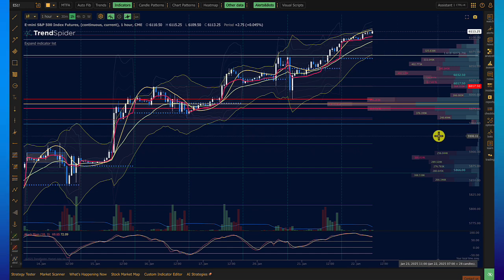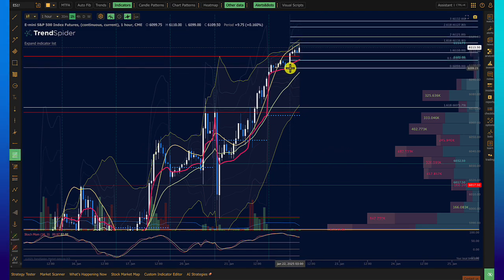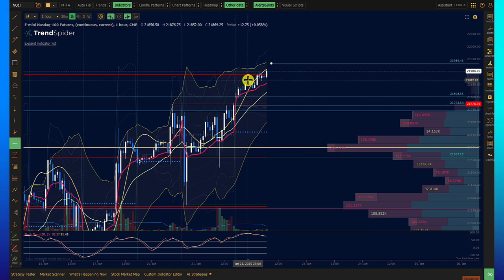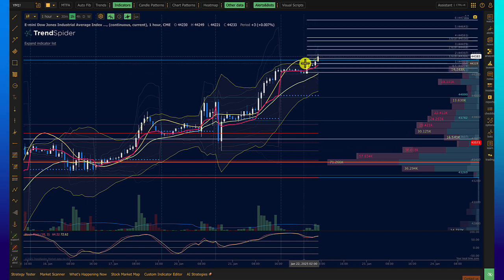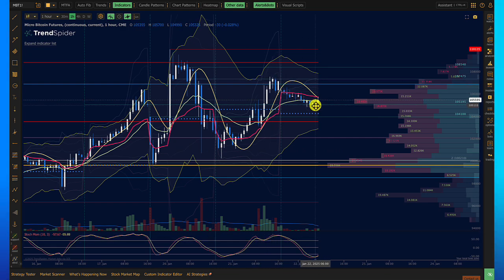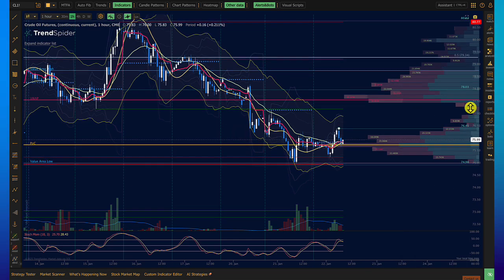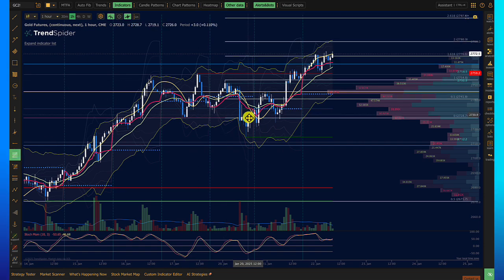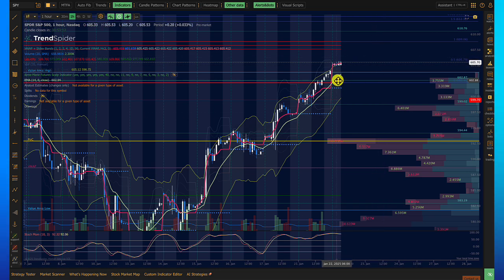Bears Are In A Bad Mood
Summary

Upside pressure and potential pullbacks in the E-Mini S&P 500, with buying opportunities at 6105 and 6115. The YM broke 44,000, with potential buy zones at 44,031 and 44,027. Micro Bitcoin shows upward momentum, with support at 104.700. Oil (WTI) is testing 7634, with buy zones at 75.60 and 7645. Gold is breaking out, with key levels at 2779 and 2794. SPY and QQQ show bullish potential, with key levels at 602 and 14 EMA.

Action Items

[ ] Monitor the E-Mini S&P for a potential buy zone around 6105, with stops at 6097
[ ] Watch for a breakaway formation above 6115 in the E-Mini S&P, which could bring in new buyers
[ ] Identify potential buy zones in the NASDAQ around 21,008.71 and 21,008.91
[ ] Consider buying dips in the Dow Jones Industrial Average around 44,003.14 or 44,002.69
[ ] Look for a buy zone in Micro Bitcoin around 104.70, with a stop at 104.70
[ ] Identify potential buy zones in Oil around 75.60, with a target of 76.45
[ ] Watch for a buy opportunity in Gold around 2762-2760
[ ] Monitor the S&P 500 (SPY) for potential buy zones around 602-604, with upside targets near 610
[ ] Observe the 14-period EMA on the NASDAQ (QQQ) for potential bounce opportunities
Outline

Market upside pressure, potential pullback zones, and trading opportunities in the ES Mini.

Analyst expects minor pullbacks in ES, NQ, YM due to potential topping formation.

Price Action Stats and Data by @GetEdgeful

AND
The  @Benzingaro platform

Analytics by  @JarvisAlerts @menthorq  @investiquant @Sentimentrader

1.  Trading in the Zone: Master the Market with Confidence, Discipline, and a Winning Attitude by Mark Douglas
2.  Technical Analysis of the Financial Markets: A Comprehensive Guide to Trading Methods and Applications by John J. Murphy
3.  Best Loser Wins: Why Normal Thinking Never Wins the Trading Game – written by a high-stake day trader by Tom Hougaard
4.  Trading Price Action Reversals: by Al Brooks
5.  Trading Price Action Trading Ranges: by Al Brooks
6.  Trading Price Action Trends: by Al Brooks
7.  Charlie D.: The Story of the Legendary Bond Trader by William D. Falloon
8.  Candlestick Charts: An introduction to using candlestick charts by Clive Lambert
9.  The New Market Wizards: Conversations with America's Top Traders